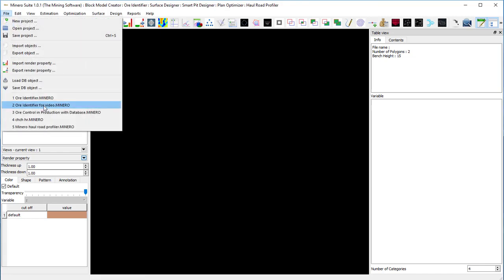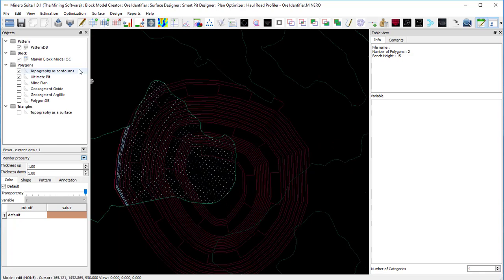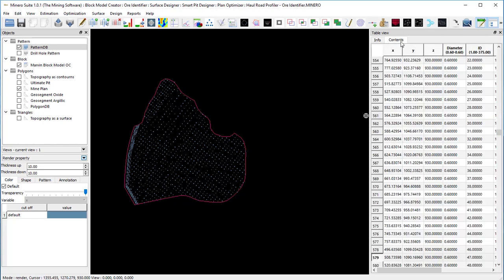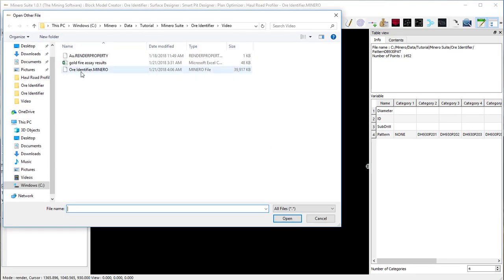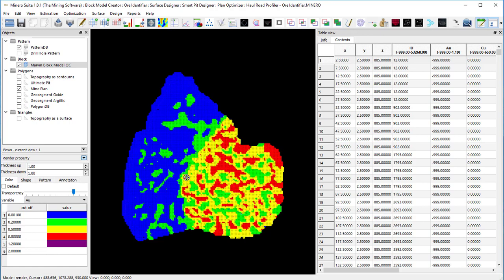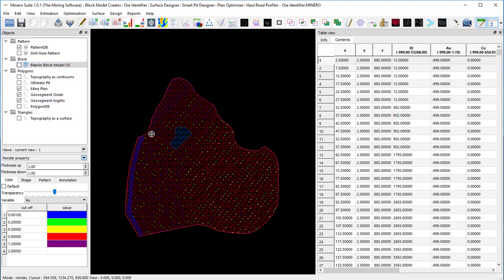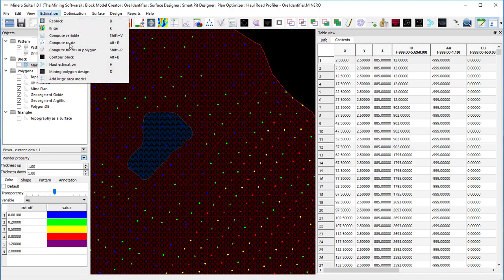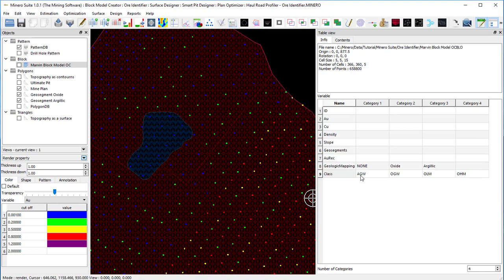Ore Identifier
This tutorial explains how to manage pattern, design patterns, save patterns, manage assay information, manage and design mining polygons, and kriging area, and working with the Minero’s database. Likewise, there is detail explanation about how to perform applications such as Krige, classify mineral using compute route, mining polygon creation, and grade tonnage reporting.